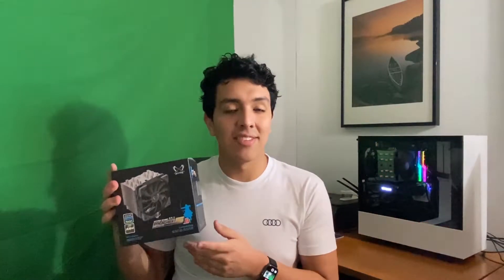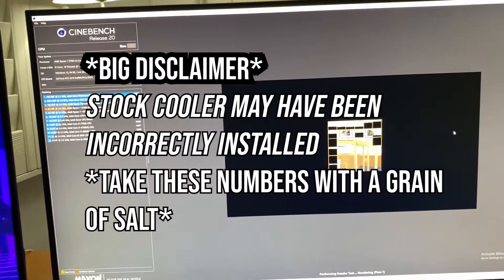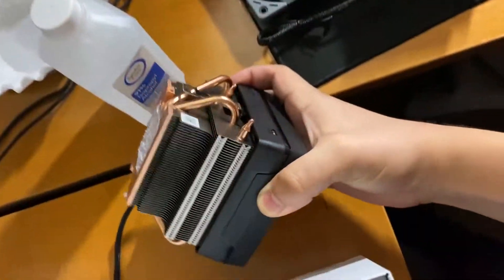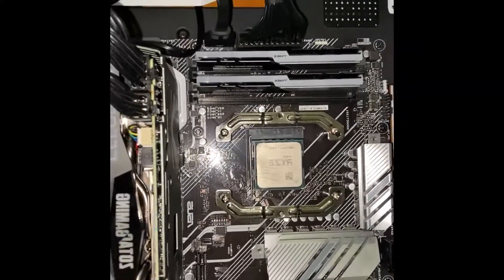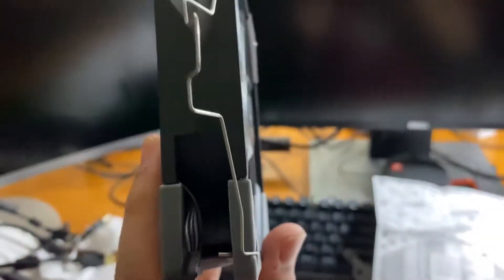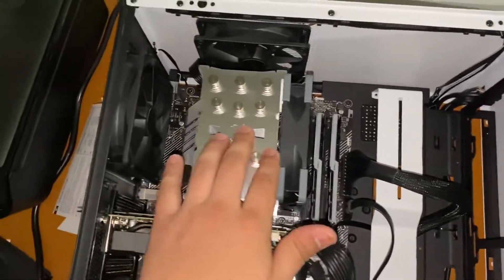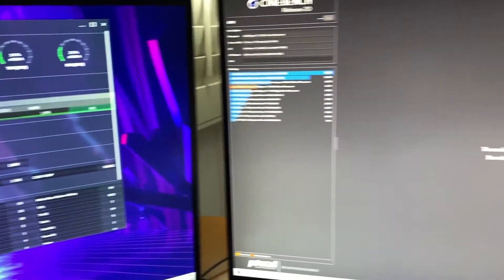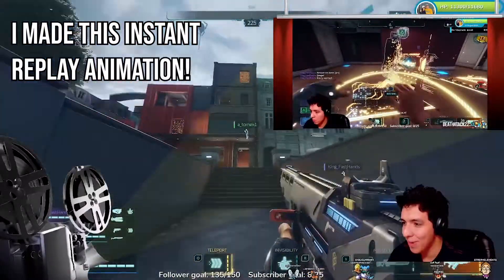CPU COOLER INSTALL - 20 DEGREE DROP |Scythe Mugen 5 Rev.B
The point of this video is to walk you through the replacement process and I hope it helps! THIS IS AN UPGRADE OVER THE AMD WRAITH PRISM STOCK COOLER.

System Information:
CPU: AMD Ryzen 7 3700X (No Manual OC just PBO)
Stock Cooler: AMD Wraith Prism Cooler
TESTING SOFTWARE: Cinebench R20
TEMPERATURE SOFTWARE: Ryzen Master

Time Stamps:
AMD Stock Cooler Temperatures: 1:00

Scythe Mogen 5 Rev.B unboxing: 3:00

Remove Residue Thermal Paste: 3:21

Installing Brackets: 3:37

Applying Thermal Paste and Attaching CPU Cooler: 4:56

Attaching Fan Clips: 6:20

Attaching Fan: 7:40

Plugging in CPU Cooler Power: 8:24

Power Up New Cooler: 9:10

Final Temps: 9:50

Outro: 11:26

TWITCH TRAILER: 12:31

JOIN THE FAMILY BELOW